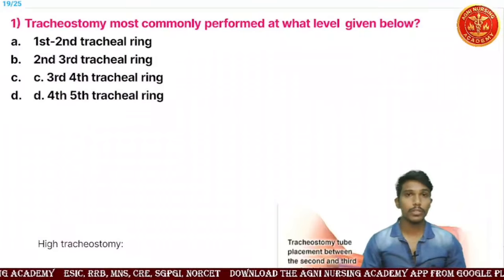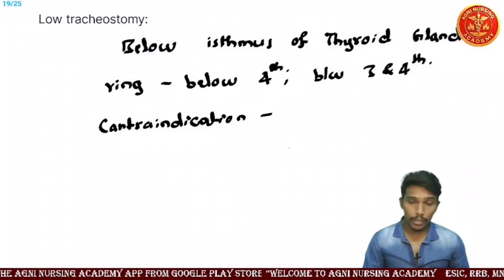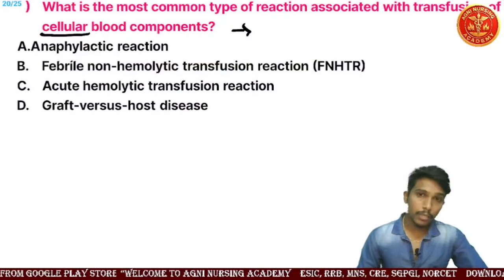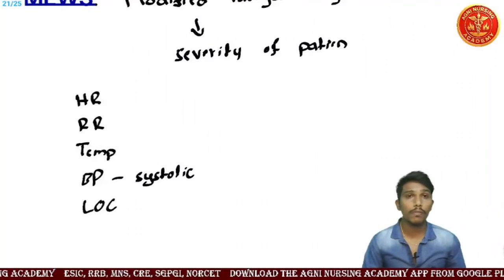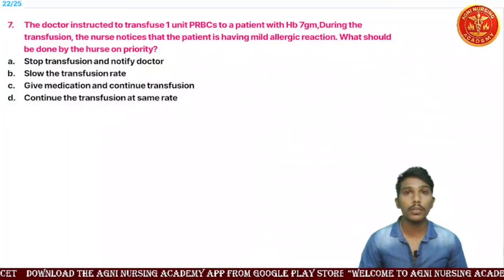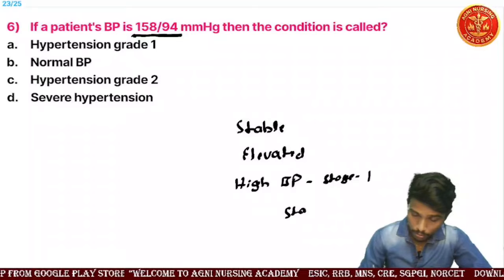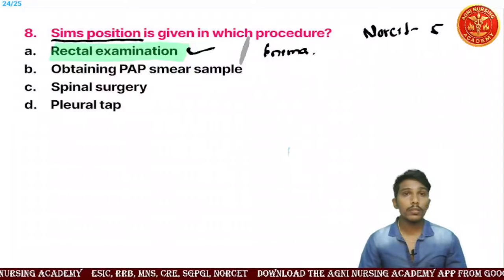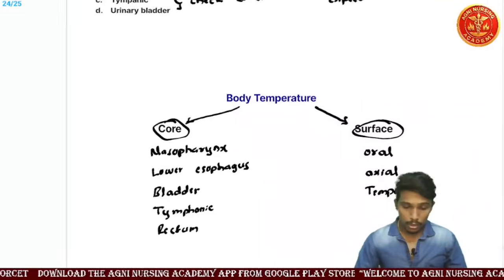#04 MCQ|NORCET-10|RRB|SGPGI|JIPMER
Your trusted destination for Nursing Exam Preparation — including NORCET, AIIMS, JIPMER, ESIC, State PSC Nursing Exams, and more!

📚 In today’s class, we’ll cover important with clear explanations, clinical reasoning, and smart tricks to help you master your concepts and score high in exams.

💡 What You’ll Learn in This Session:
✅ Doubt-solving and exam-oriented guidance

👩‍⚕️ AGNI Nursing Academy – Lighting the Path to Success for Every Nurse!